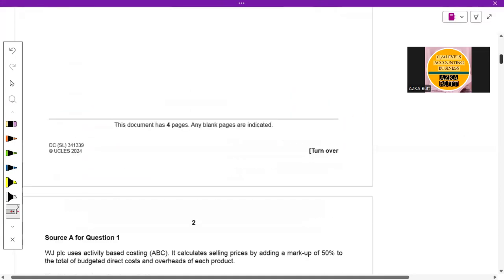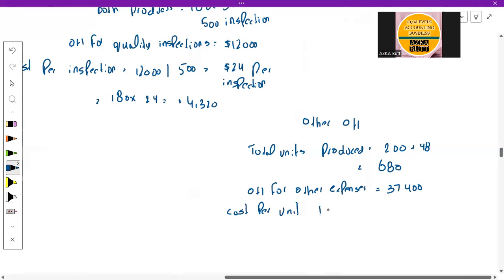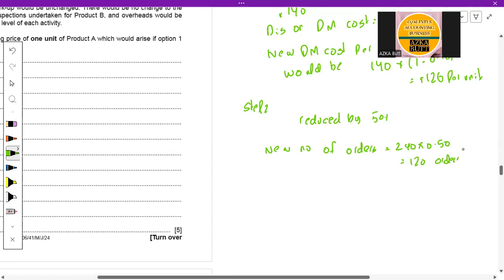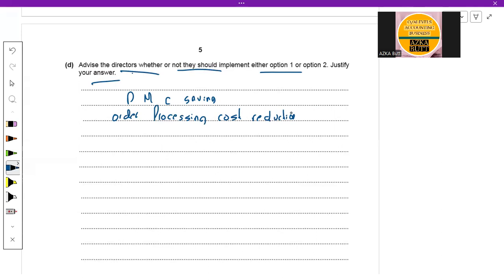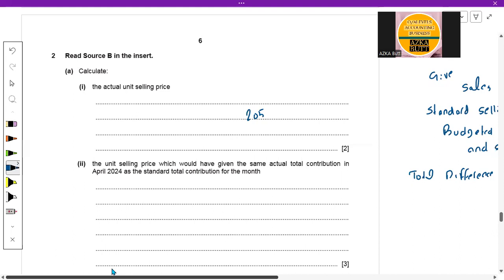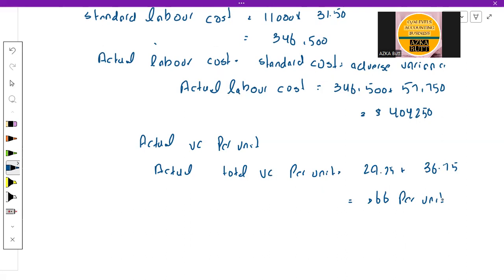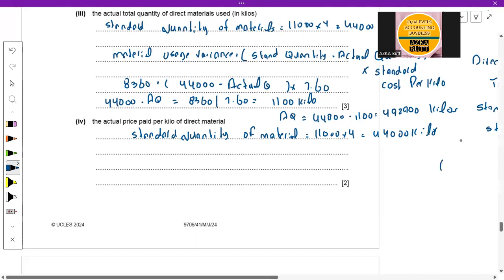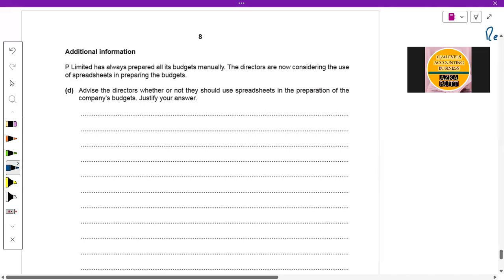Alevels Accounting Paper 4 Variant 1 |9706|May June 2024|Azka Butt